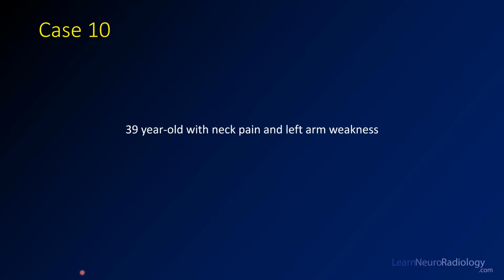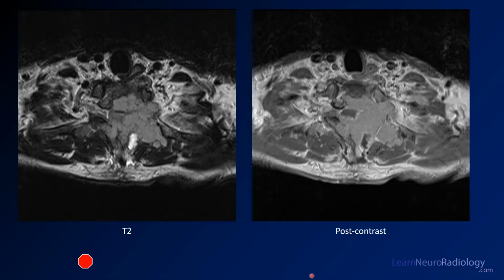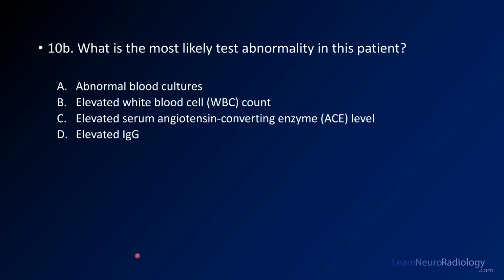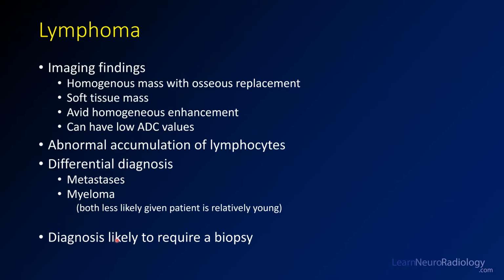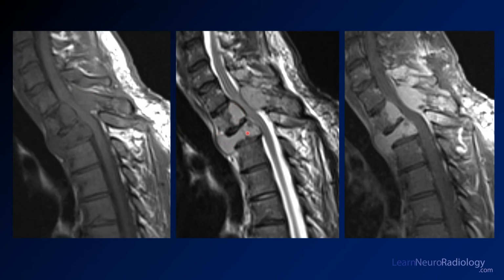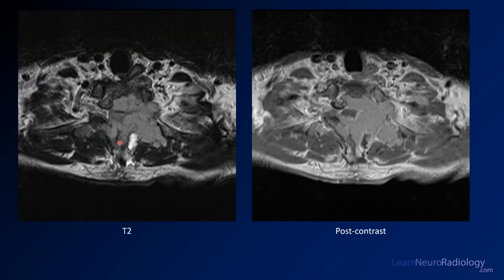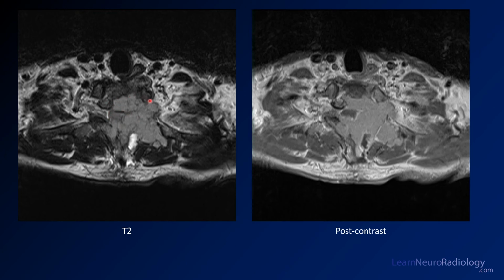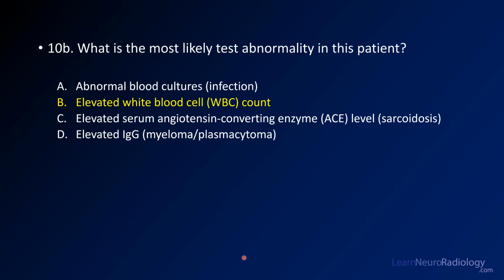Neuroradiology board review 2 case 10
Neuroradiology board review. This lecture is geared towards the ABR core exam for residents, but it would be useful for review for the ABR certifying exam or certificate of added qualification (CAQ) exam for neuroradiology.

This case shows a relatively homogeneous mass of the cervical spine replacing several vertebral bodies. There is involvement of the adjacent soft tissues, epidural space, and posterior elements.

The differential diagnosis for this mass is lymphoma, myeloma, and metastatic disease. Given young age of the patient, myeloma and metastatic disease are less likely, although possible.

The diagnosis is: lymphoma.